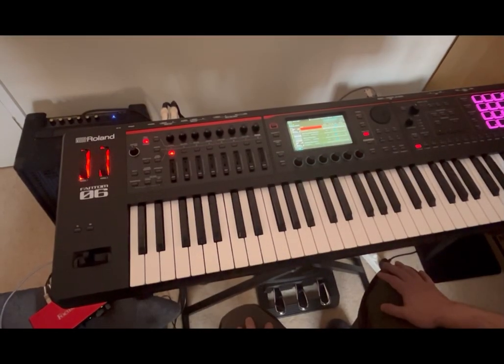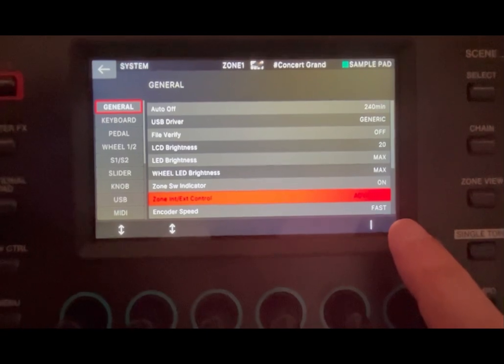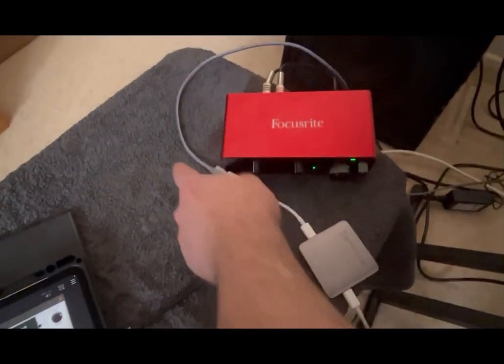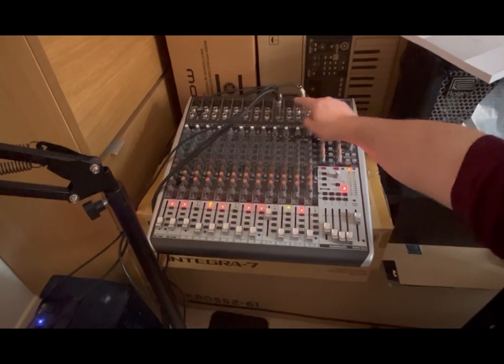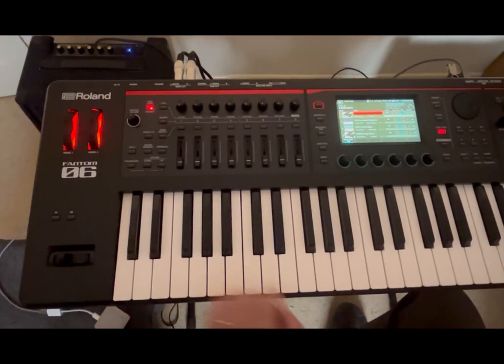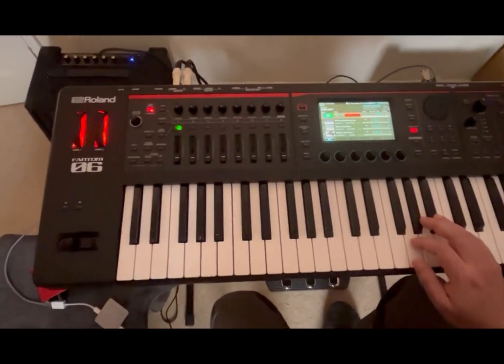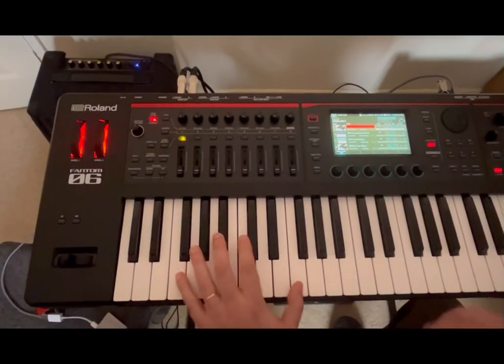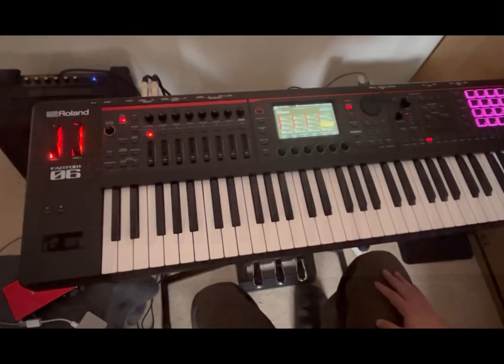Roland Fantom 0/06/07/08 - Tutorial 3: connect to an iPad and Audio interface Focusrite 2i2 (setup)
Roland Fantom 0/06/07/08 Music Workstation - Tutorial 3: connect to an iPad and Audio interface Focusrite

In this quick video we show you how to connect an iPad to the Fantom and how to capture its sound via an Audio Interface to a mixer together with the sound from the Fantom.

I this case the USB Driver inside the Fantom is set to GENERIC… in this way only Midi is available and the Fantom will appear as an external controller on the iPad inside AUM. Remember to restart the Fantom when you change this.

This video includes the following product demonstration :

- how to connect the iPad to the Fantom
- how to connect the Audio Interface Focusrite Scarlett 2i2 to the iPad and capture the sound into a mixer
- how the advanced mode work in terms of shifting audio to external devices…